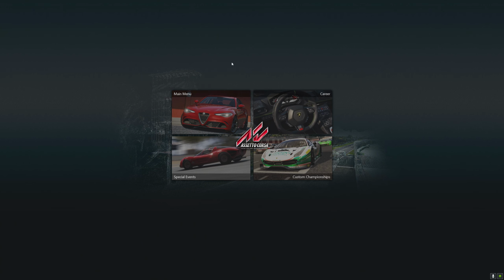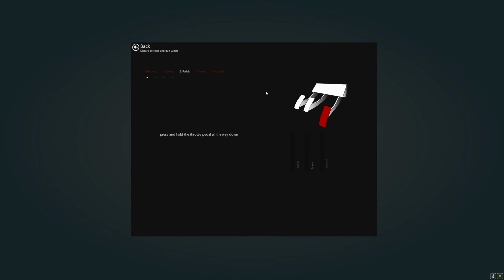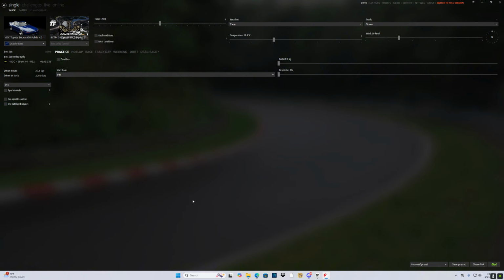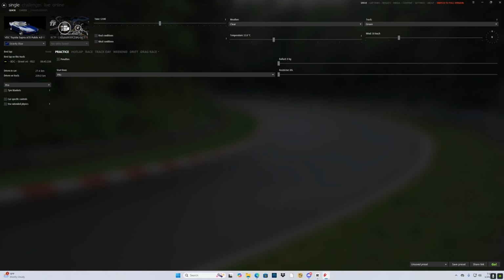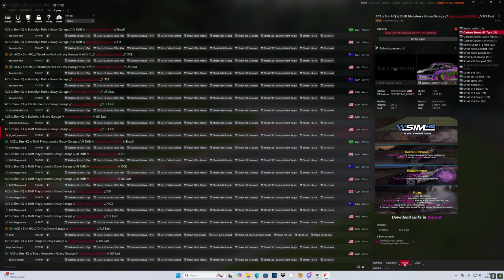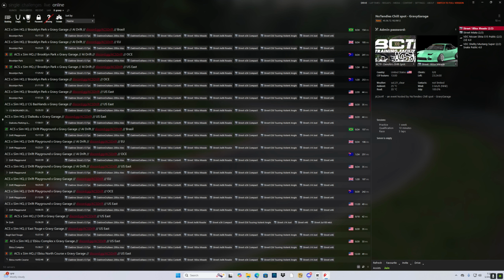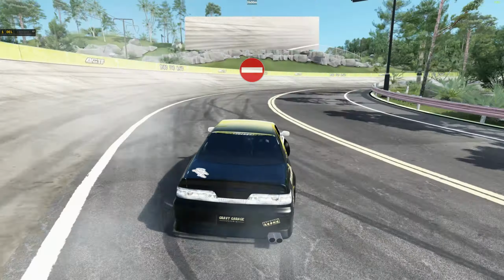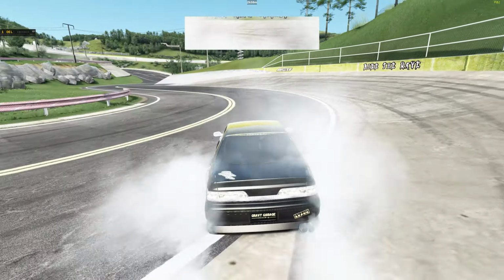struggling with your wheel on Assetto Corsa or content manager?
content manager and Assetto can be a pain with a wheel. I hope this can help.